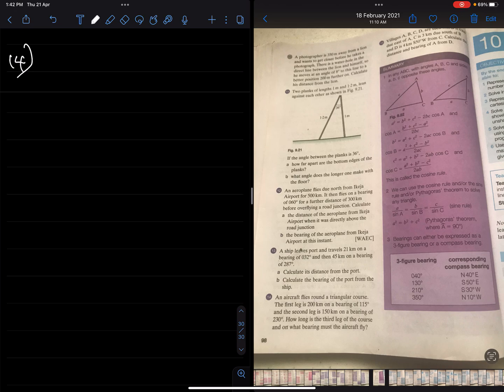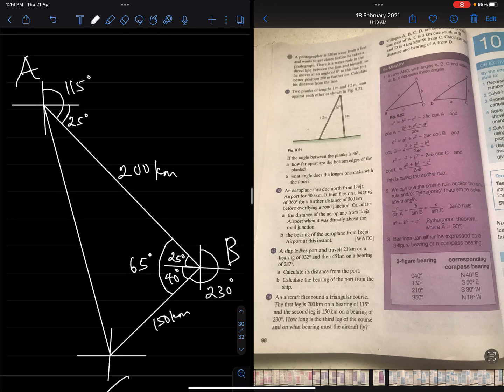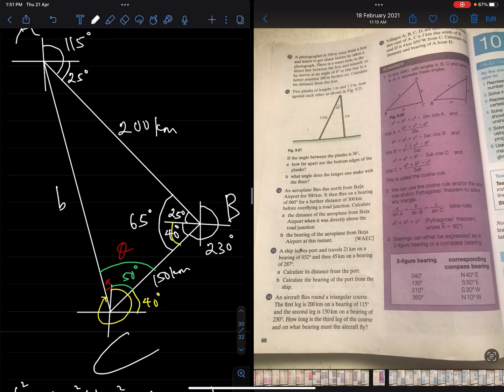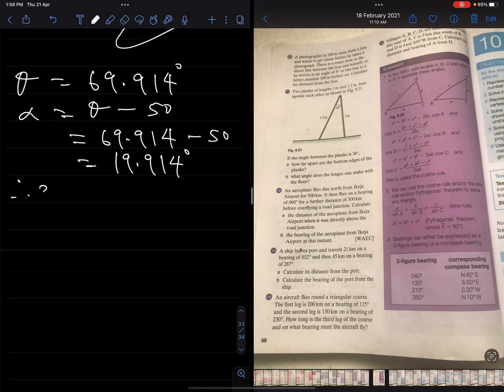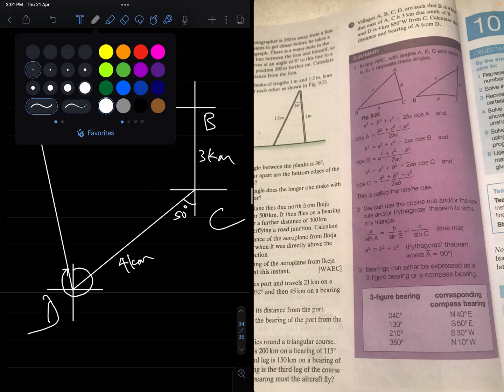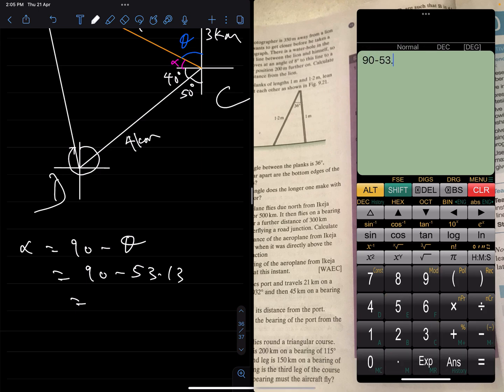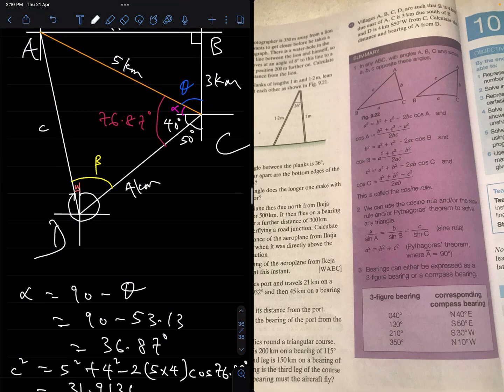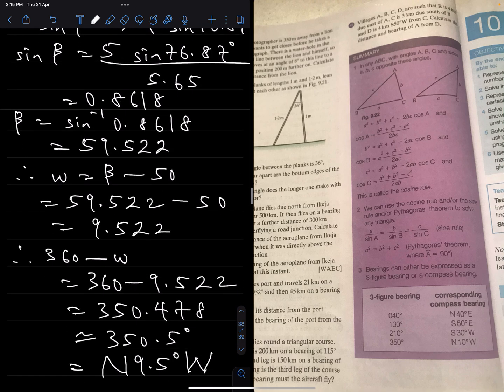BEARINGS AND DISTANCES (PART 06)